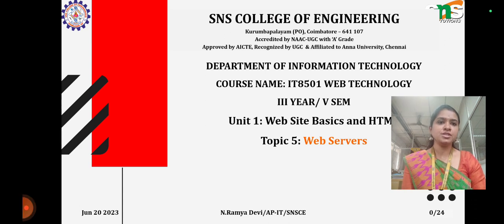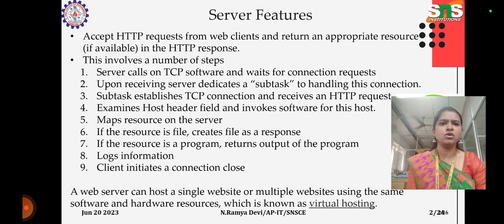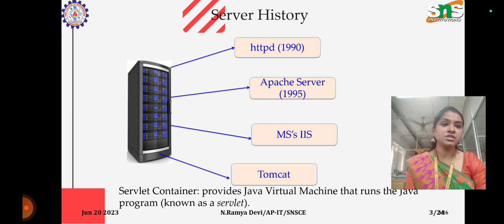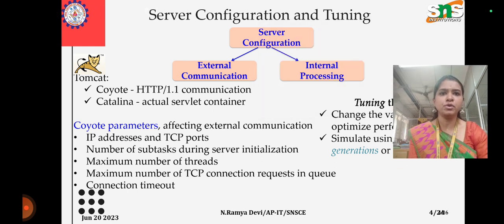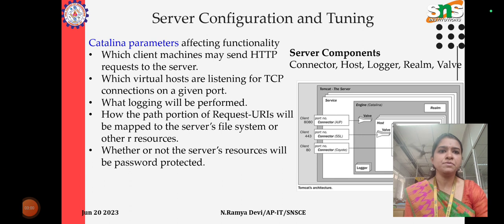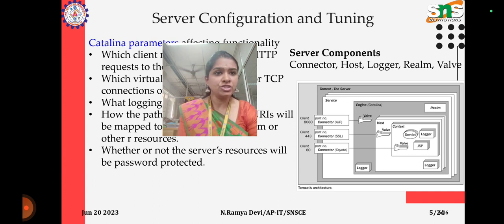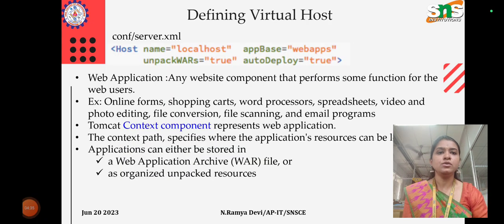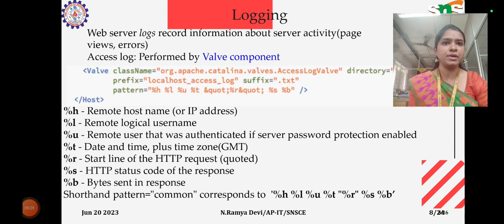N.RAMYA DEVI | Web Servers |SNS INSTITUTIONS